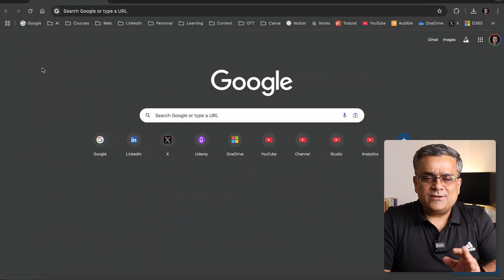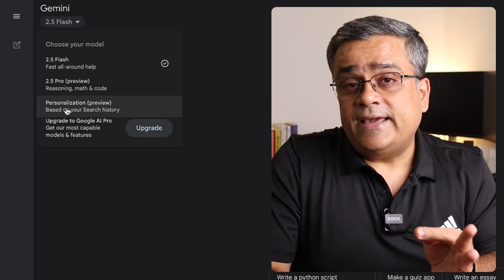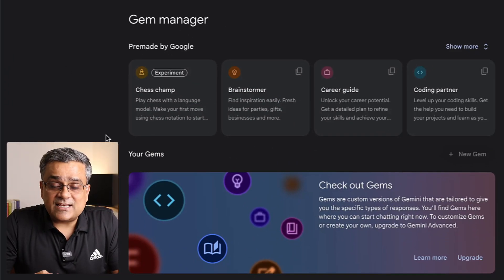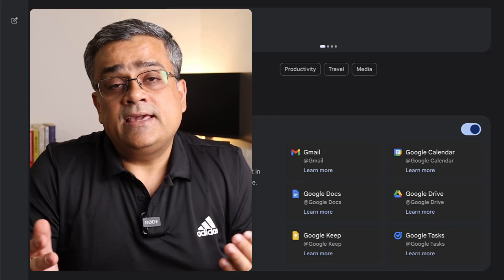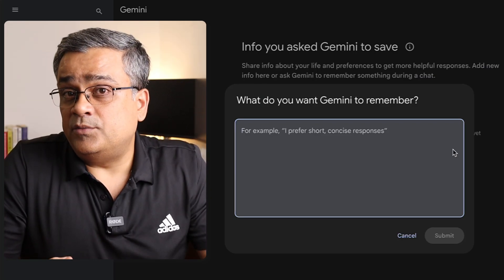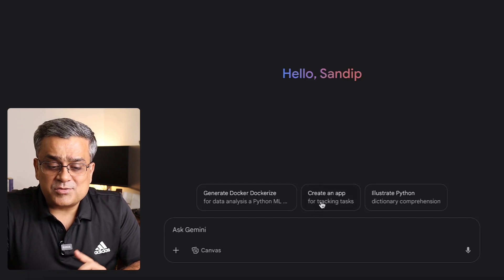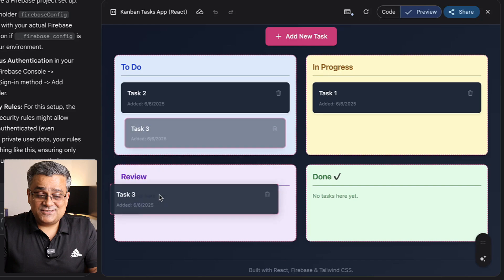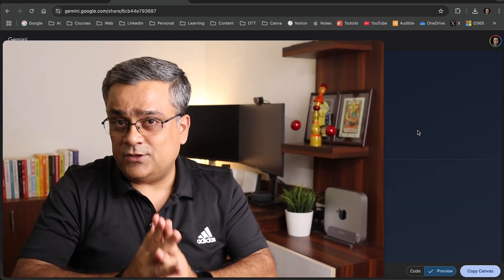How to Use Gemini 2.5 Pro for FREE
☎️ If you want to talk to me directly, download Fancall and book a slot

In this video, I'll show you exactly how to use the powerful Gemini 2.5 Pro for FREE, following the major Google Gemini update of July 2025.

Google has completely revamped its Gemini interface and has unlocked free access to its brand new pro model. This step-by-step guide is perfect for both beginners and returning users who want to understand the new features. We will walk through the new interface, cover the most important settings, and show you how to get the most out of Gemini 2.5 Pro without paying anything.

TIMESTAMPS
00:00 Intro